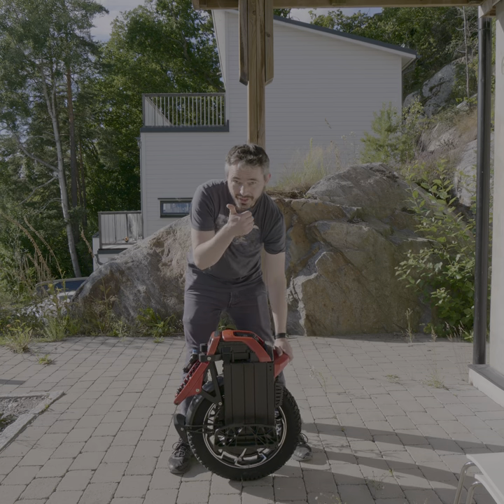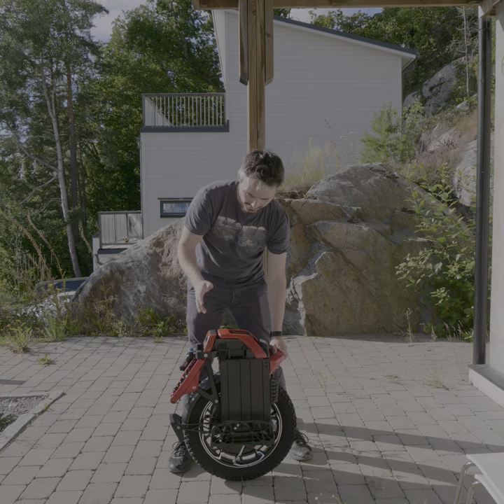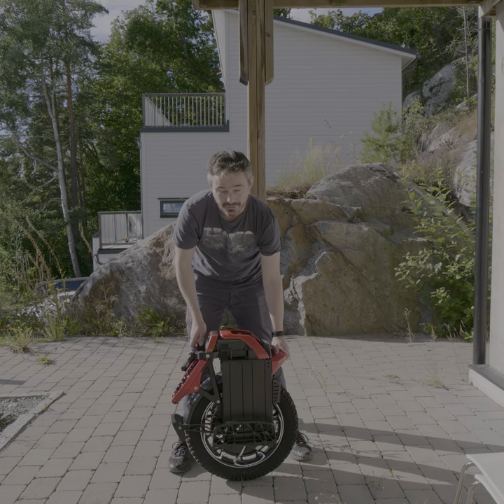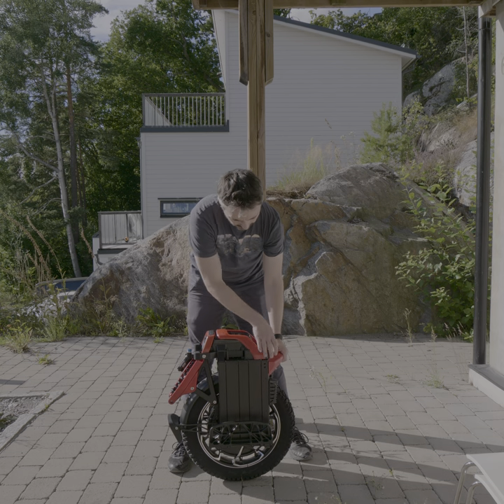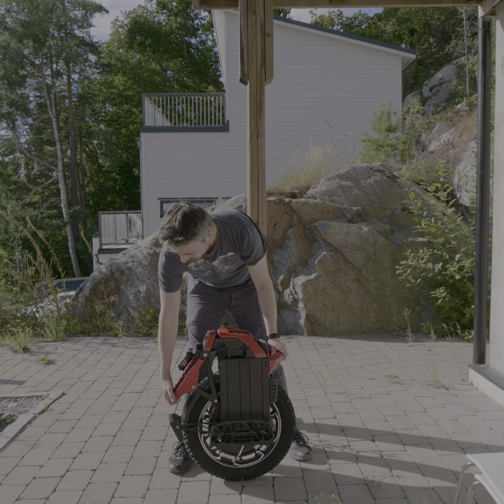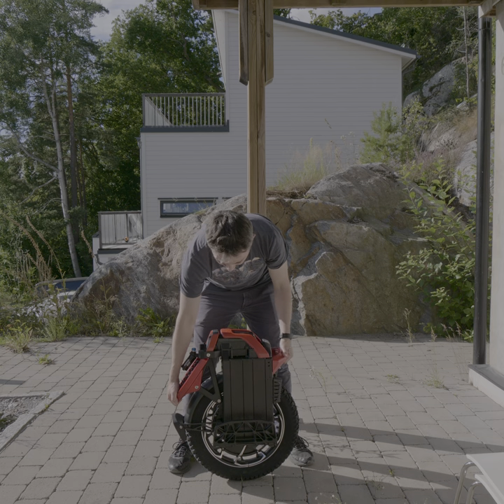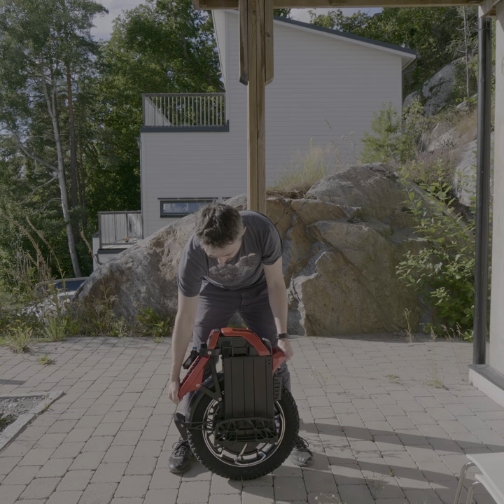King Song S22 V12-style stress test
A small number of S22 units had their mainboard failing unexpectedly on trails or when the wheel would fall and spin.

This test, originally designed to stress test the Inmotion V12 and weed out obviously bad components is helpful in that case, and in my opinion should be applied to any new wheel before riding it.
A wheel which would fail the test would also when going down stairs, jumping in skate park, encounter a bump or pothole - anything that would vary suddenly the power demand on the controller.